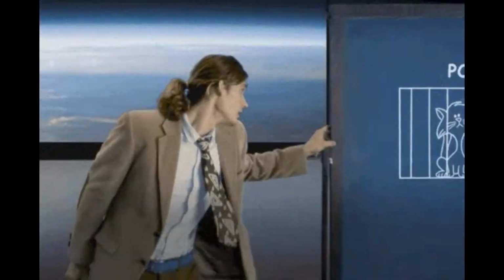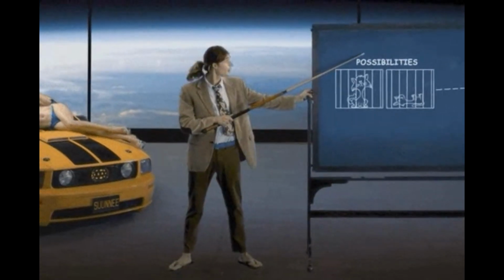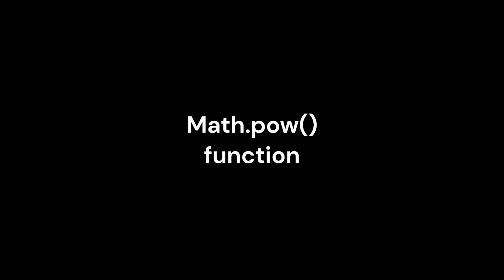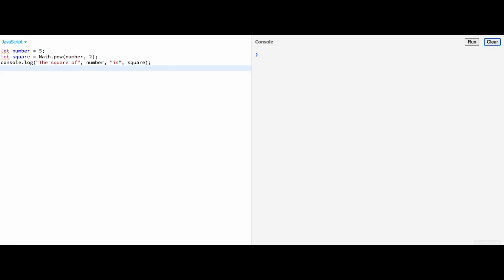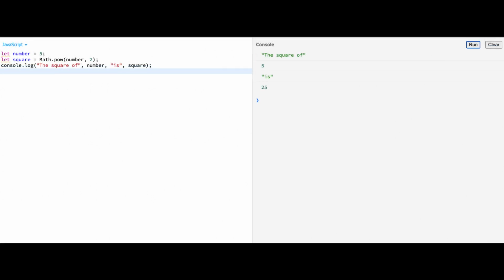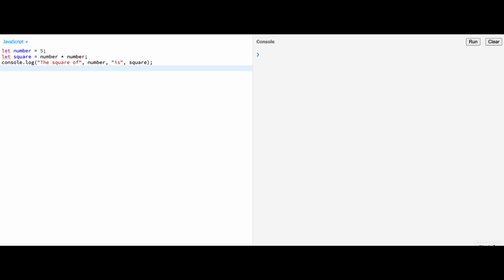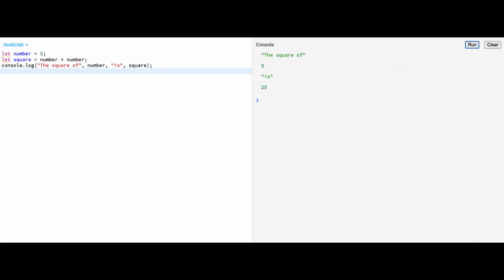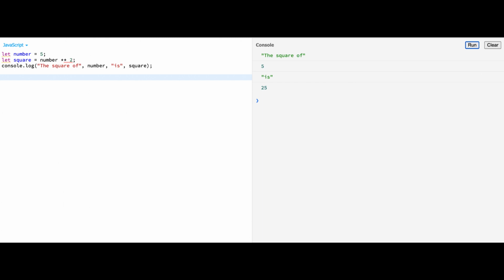How to Square a Number in JavaScript [3 Methods Explained]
Master how to square a number in JavaScript with this comprehensive tutorial. We'll explore 3 methods, including multiplication, Math.pow, and the exponentiation operator (**). Understand their uses, strengths, and weaknesses to make informed decisions about which method to use in your projects. Expand your JavaScript knowledge, and elevate your web development skills with these techniques.